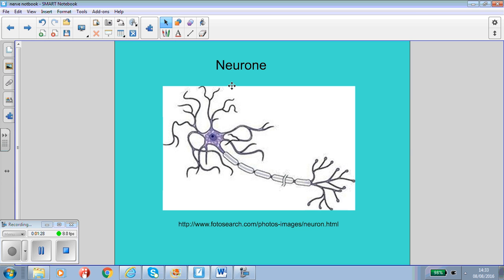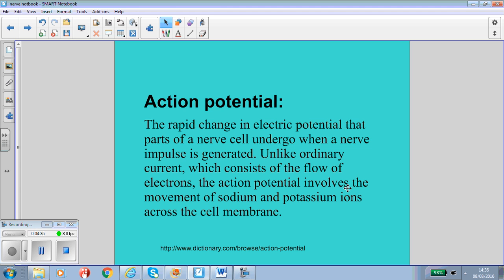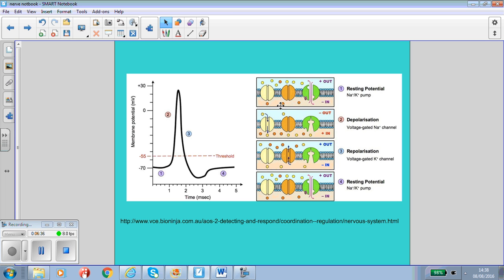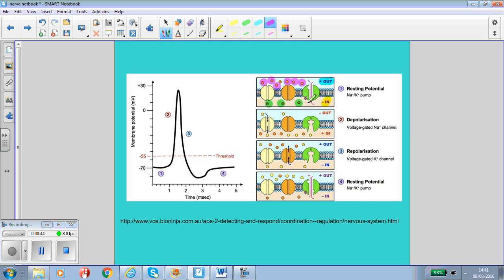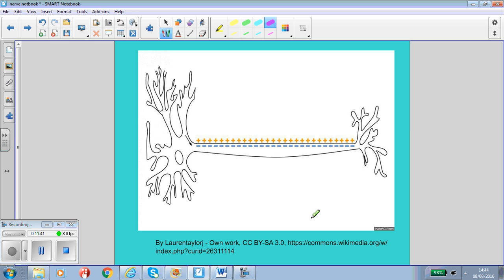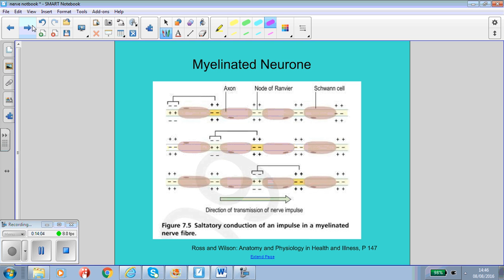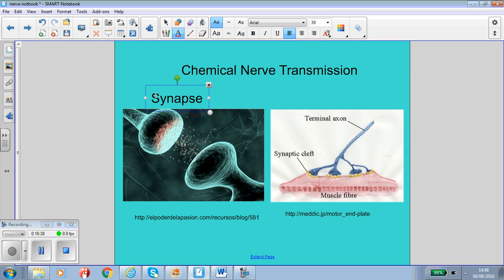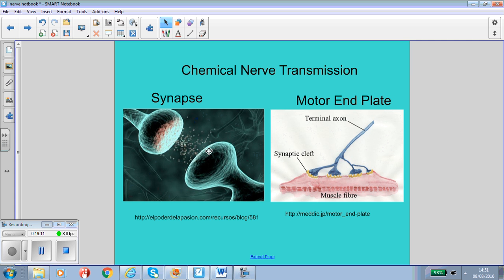Nerve Impulses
Description